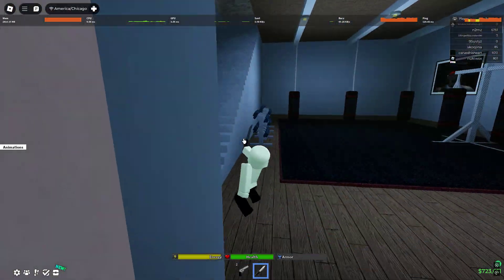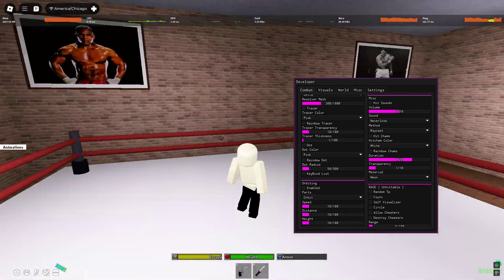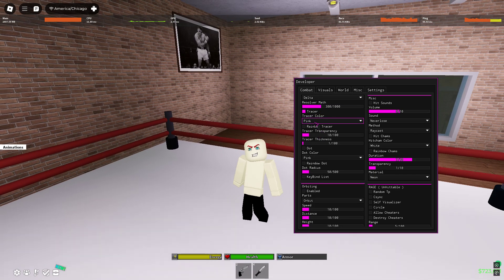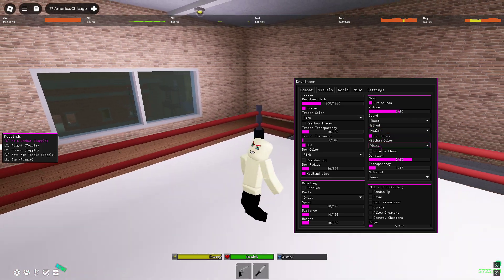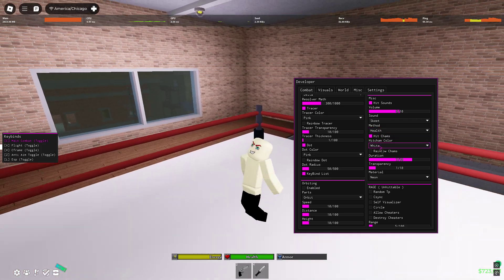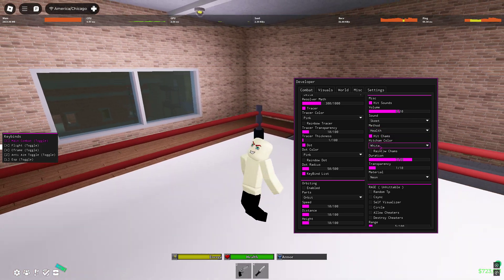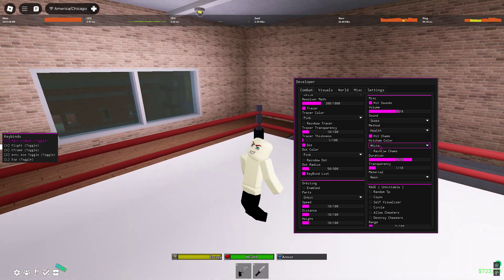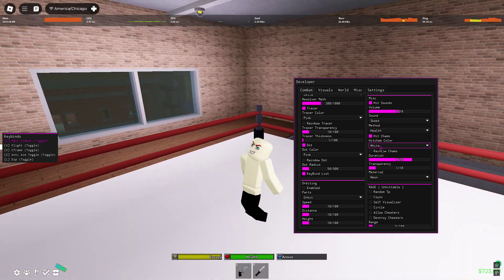[OP] RAIDING WITH *BEST* DA HOOD AIMLOCK SCRIPT/HACK 2024 (STARS USE ⭐) (SILENT AIM) (BYFRON BYPASS)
(@zyzo - discord to get into contact)

⬇️ My Sets ⬇️
Resolution - 1920x1080 (native)
Sens - 0.0399
DPI - 1200